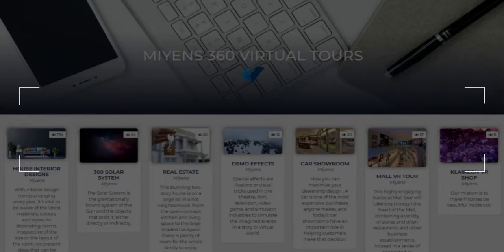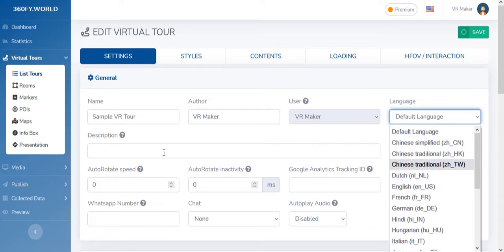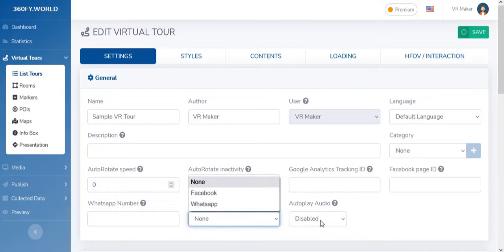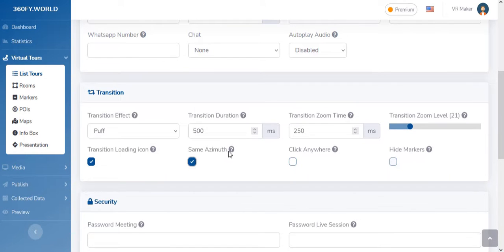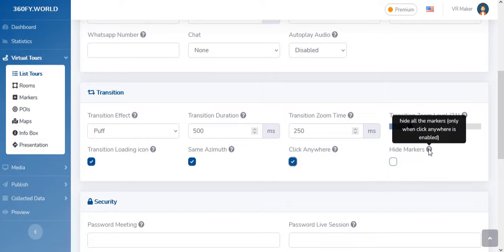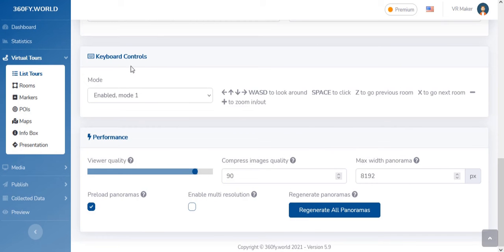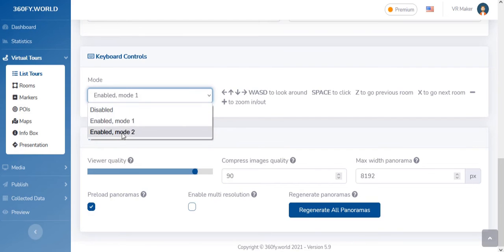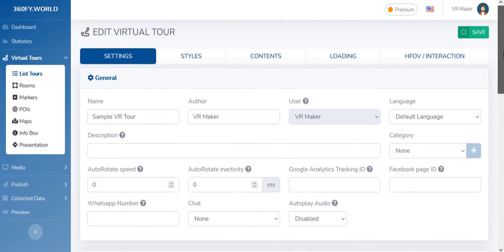360fy Advance Tutorial: Virtual Tour Settings Tab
Tutorial 1 Virtual Tours Settings Tab

In this video, you will some useful settings for your virtual tour.
1. General settings like default language, analytics, tracking, etc.
2. Keyboard shortcuts
3. Performance setting for setting your tour quality and muti resolution support

With 360fy you can do the following:
- Create virtual events & tours
- Deliver immersive marketing campaigns
- Make interactive learning materials
- Host virtual trade shows and conferences
- Launch property & showroom tours
- Conduct virtual education & job fair
- Connect audiences across the globe

Music Info:
Music Title - "Corporate Happiness(Long)"
Music Composer - Zakhar Valaha